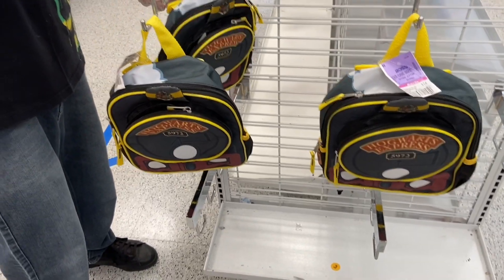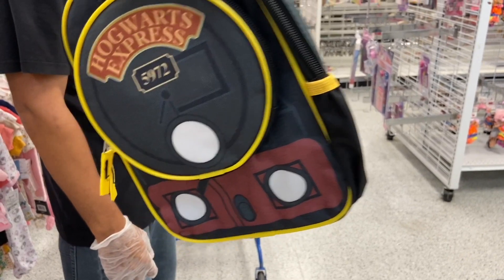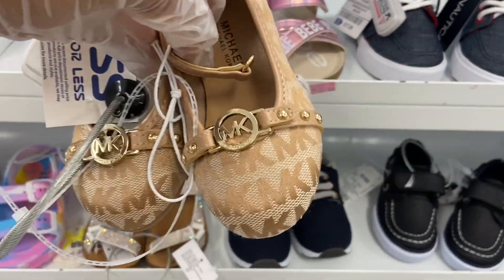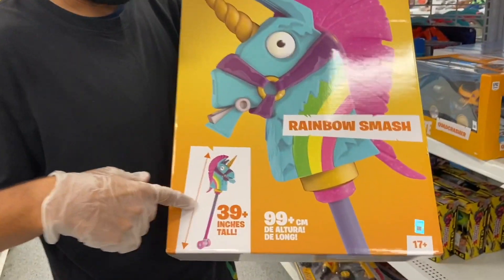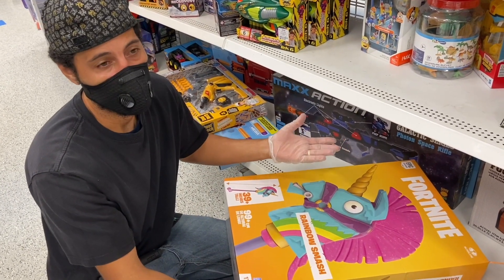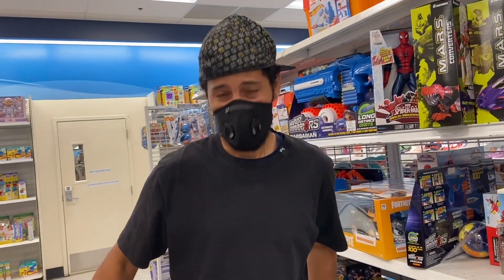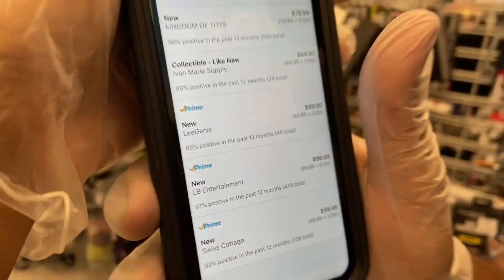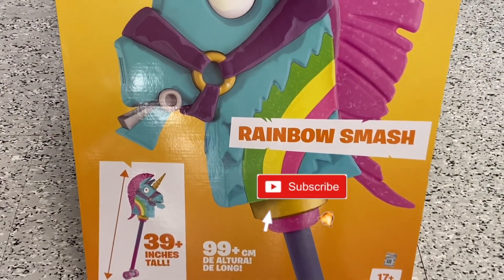ROSS CLEARANCE SALE | FORTNITE DECOR ONLY 14.99 - RESELL AT 99.99 | MK SHOES ONLY $14.99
Run with us as we take you shopping with us at Ross to find great deals.  We found some perfect items for resale.

Angel On The Go is a channel where we clearance shop and find the best deals.  We take you along with us to find all the savings.

Run with us as we shop at Ross to find amazing deals.  We find everything from Harry Potter to kids shoes.  We also hit a jackpot with Fortnite.

We love finding deals at Walmart, Target, CVS, Walgreens, Michaels, Ross, TJ Maxx, Ikea, Marshalls, Burlington, Hobby Lobby, At Home, Big Lots, 5 Below, Home Goods, Dollar Tree, DD's Discounts, and many more...

Your support is appreciated and we promise to bring you the best deals.

Angel On The Go
1415 W. Oak St. Ste. 421013